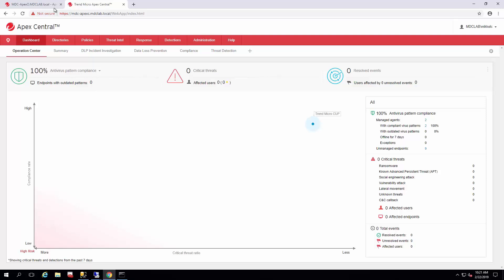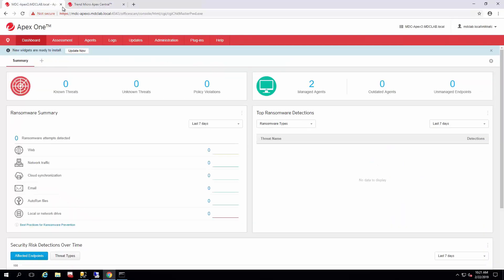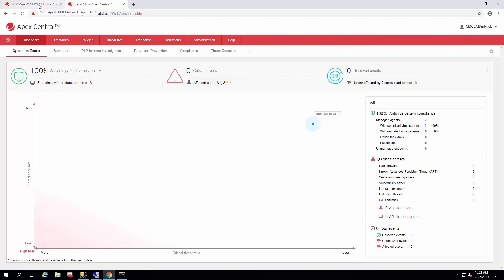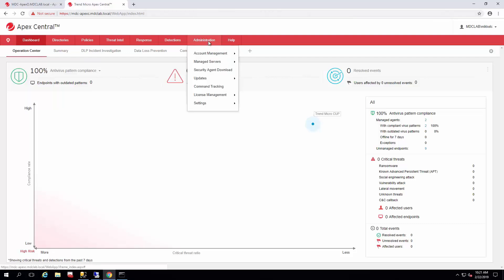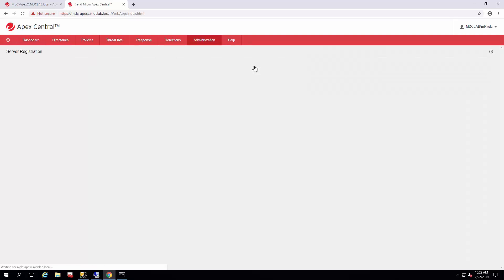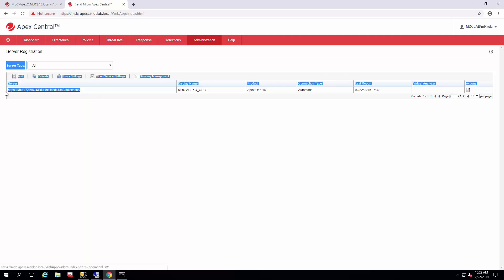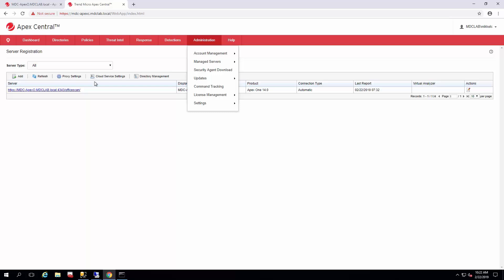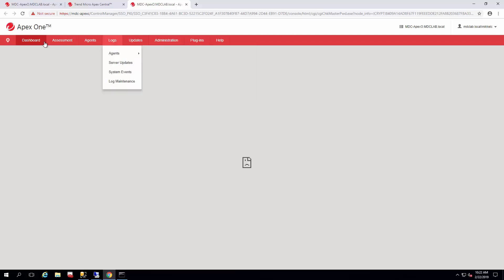Apex Central Single Sign On (SSO)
In this How To Series video, we will review the process for setting up Apex Central users for Single Sign On (SSO) and how it works from start to finish.